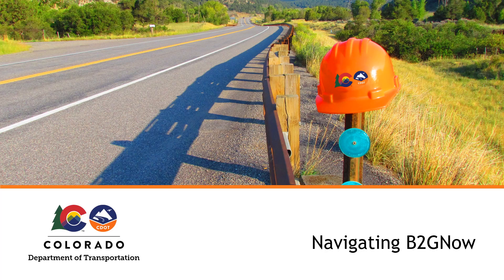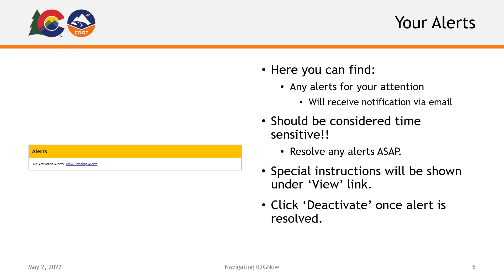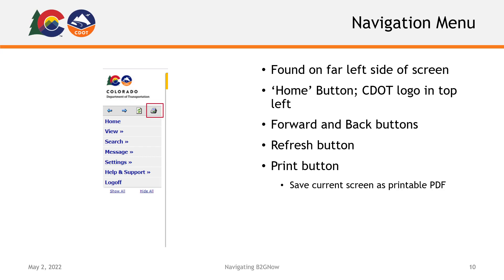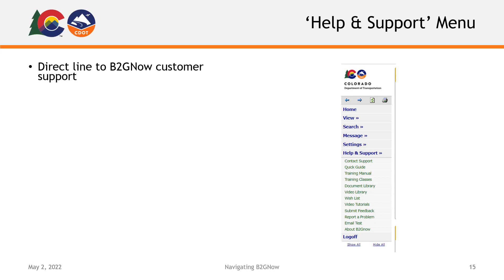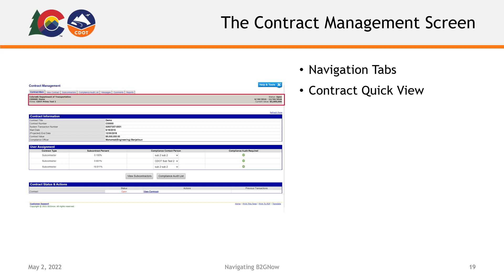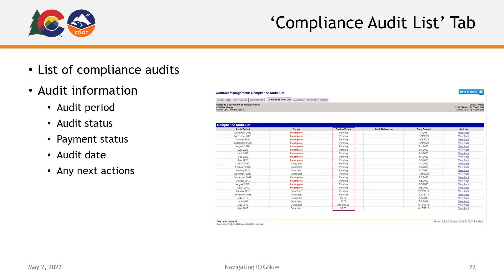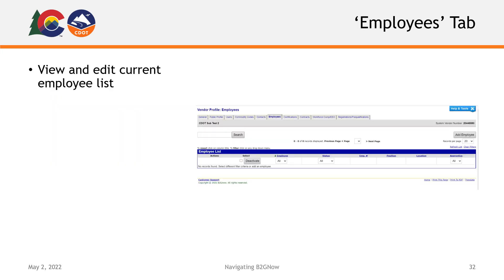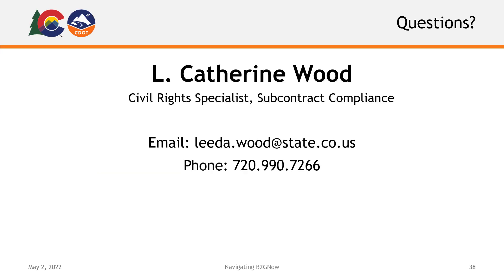Navigating B2GNow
Basic system navigation tutorial for B2Gnow, CDOT's contract management system.

Introduction & Dashboard - 00:00
Key Actions & Training - 01:47
Alerts - 02:12
Certifications Center - 02:52
System News - 03:36
Configure - 04:10
Navigation Menu Bar - 04:36
Conducting a Search in B2Gnow - 09:09
Navigation Tabs - 10:50
Vendor Profile - 14:44
Log Off & Contact Info - 19:13